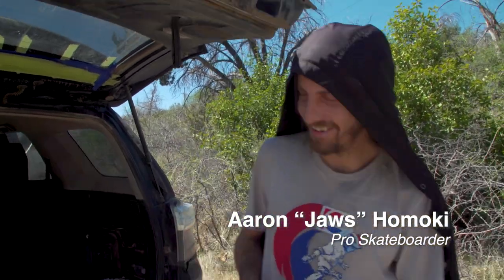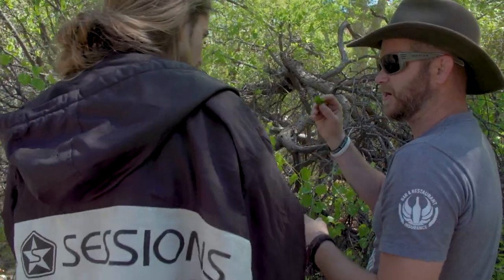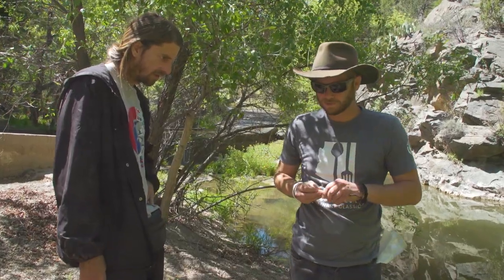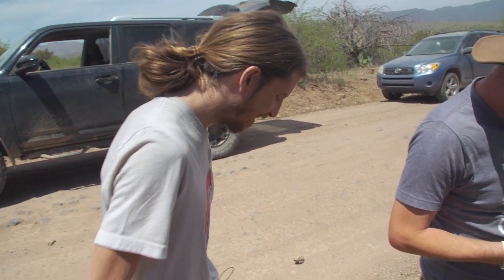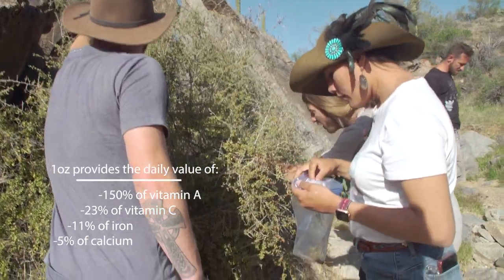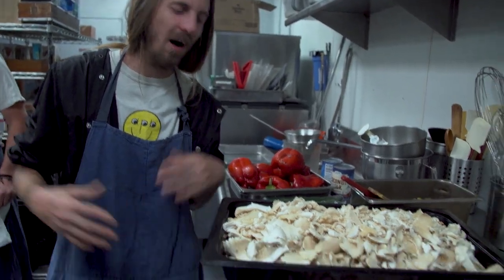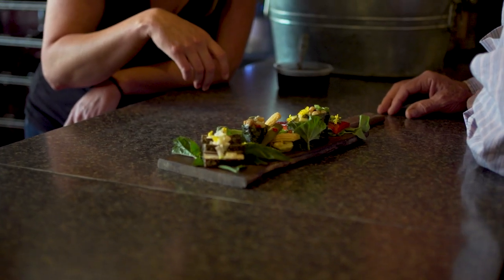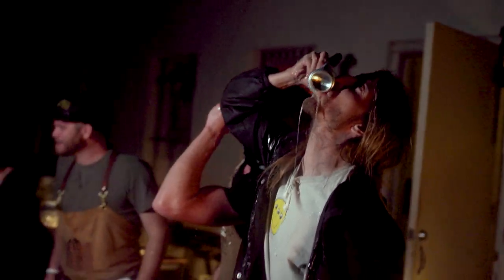FORAGING Done RIGHT - You've Been Doing It WRONG!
Aaron "Jaws" Homoki meets up with expert wild foods forager & chef, Brett Vibber. Brett takes us and his crew on a full day mission through the Arizona desert to track down ingredients for his upcoming gourmet tasting menu for a dinner his company Wild AZ is hosting in Cottonwood, AZ at Pillsbury Winery.